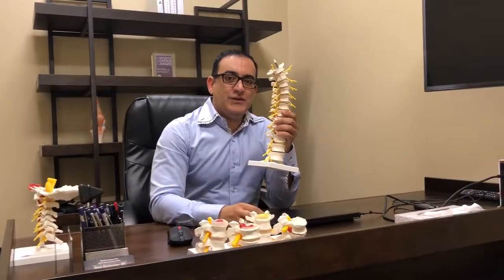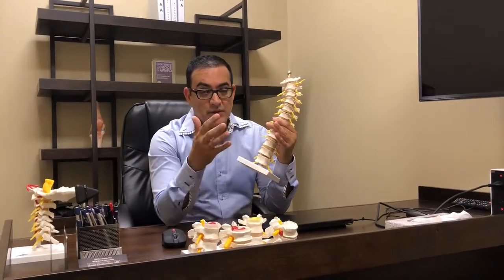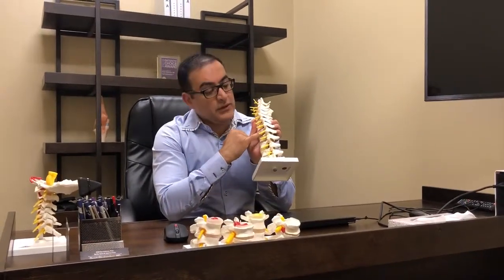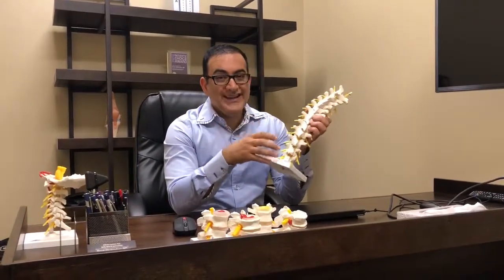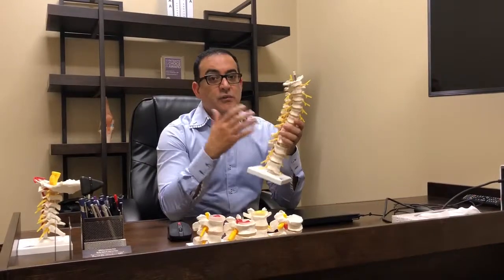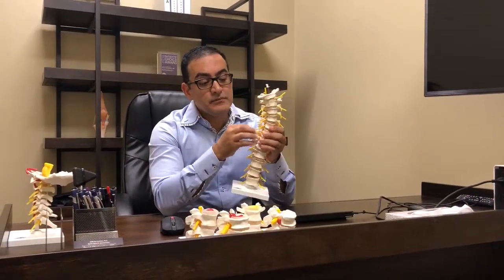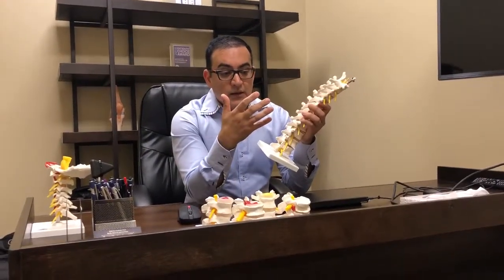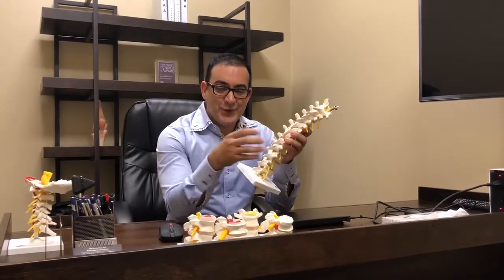Thoracic Spine Anatomy by NorTex Spine & Joint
Dr Ghalambor describing the anatomy of the thoracic spine and it’s structures as well possible causes of mid back pain